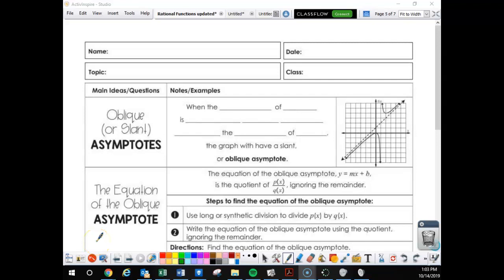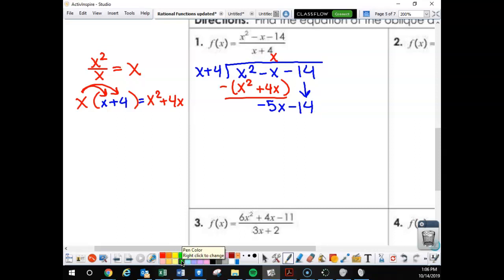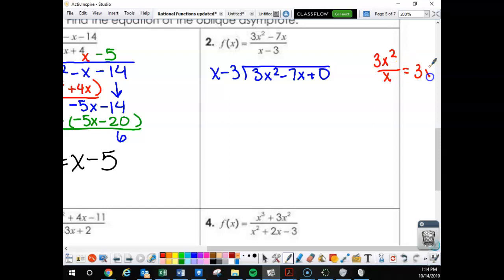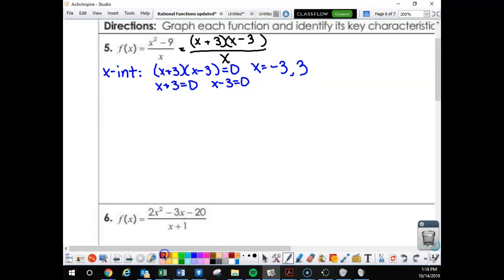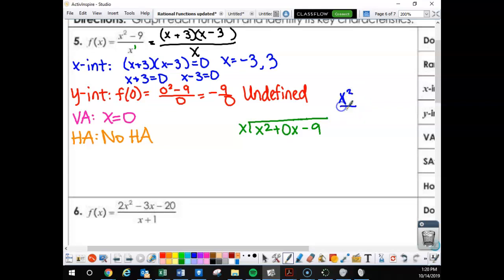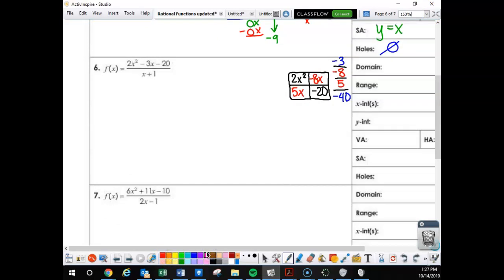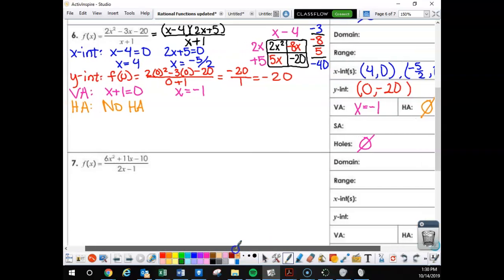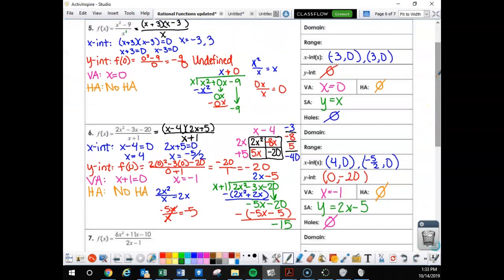Rational Functions with Slant Asymptotes 10/14/19